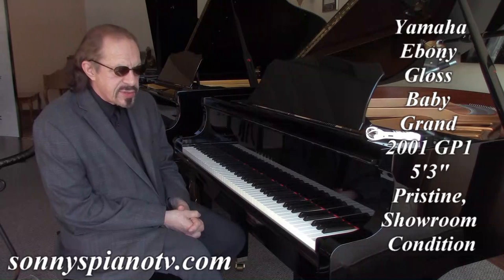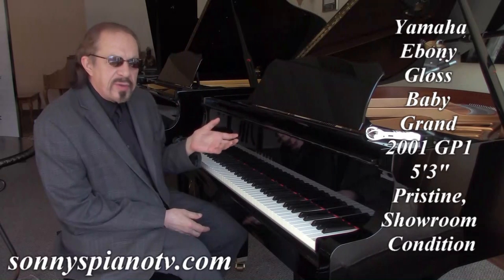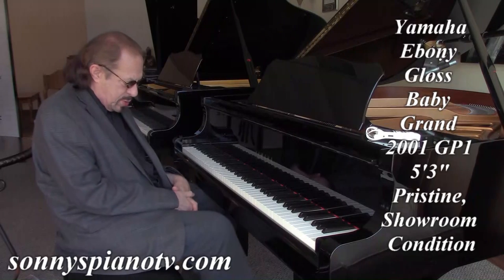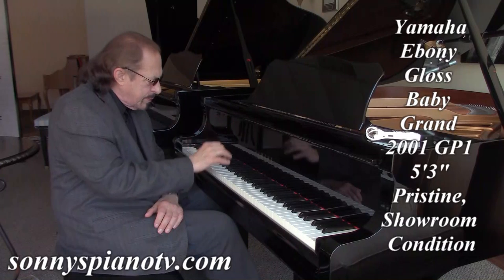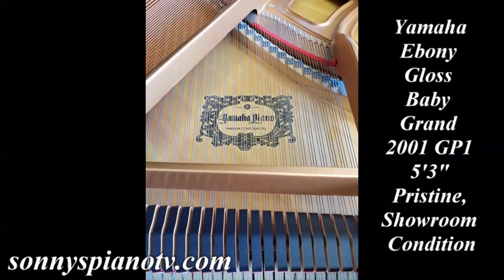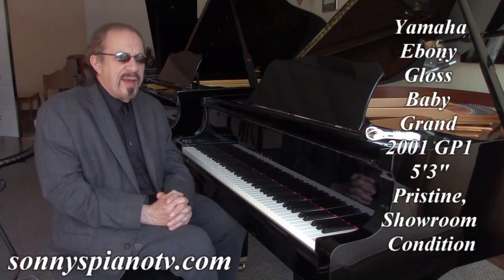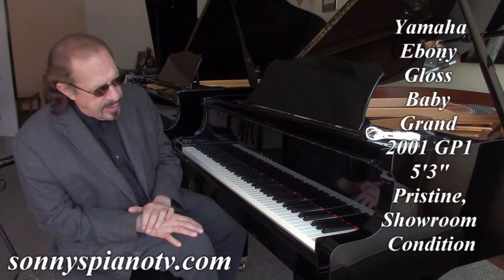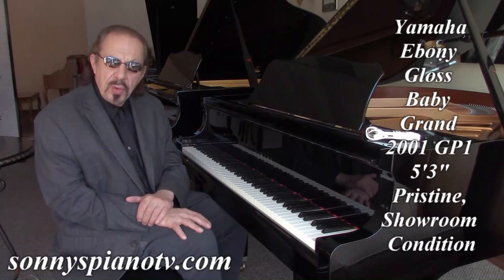Yamaha Ebony Gloss Baby Grand 2001 FOR SALE! GP1 5'3" Pristine, Showroom Condition $7950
Nationwide Shipping!  Elegant, showroom condition Yamaha GP1, 5'3" made in 2001, one family previous owners, lightly played, kids took some lessons. Like new, crisp, clear, rich tone and very even responsive action. Beautiful, immaculate furniture piece, great instrument. Warranty. Free after delivery tuning. Nationwide delivery.